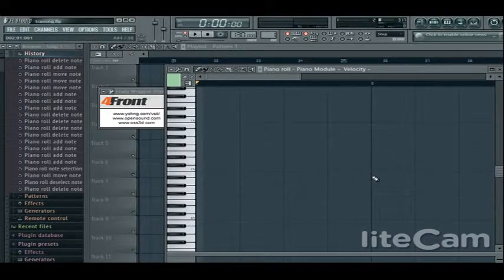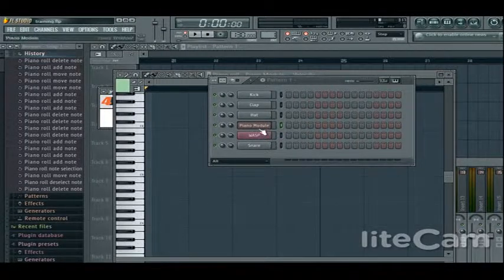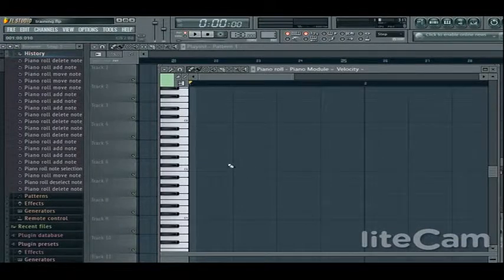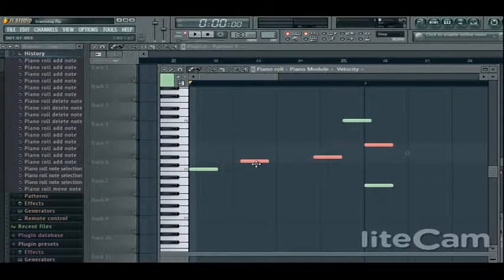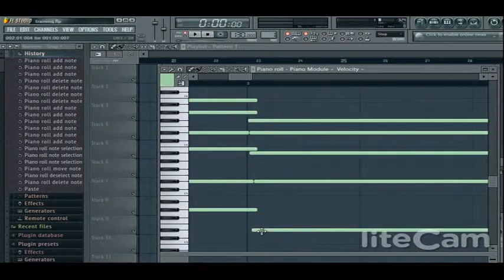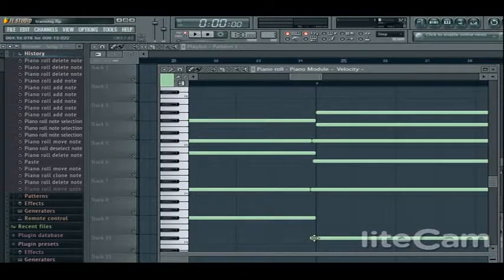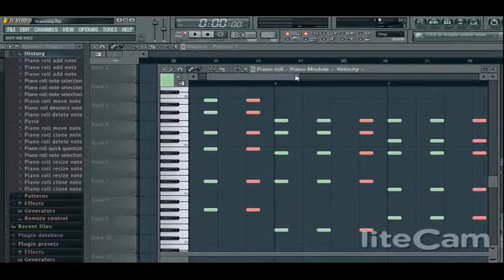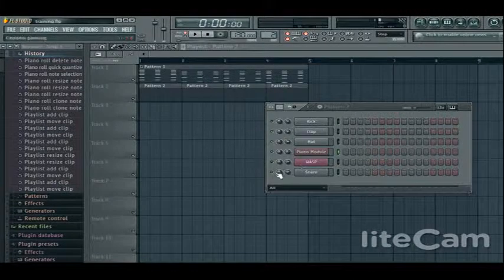playing and editing midi notes mpeg4 001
Fl studio, music production, midi editing, countryside studios, kollo, Fl videos